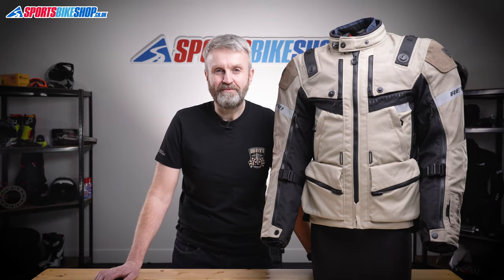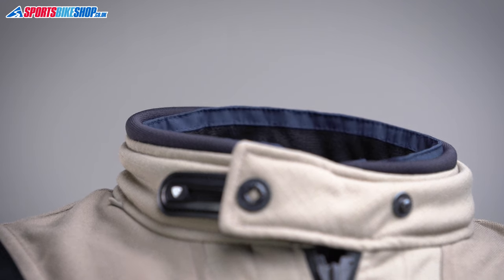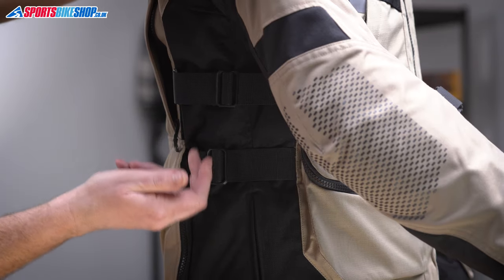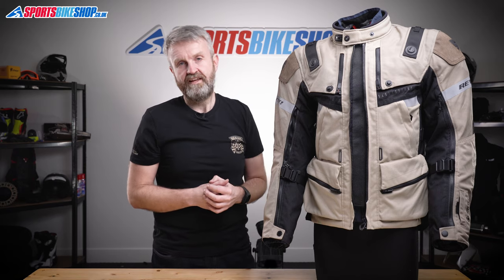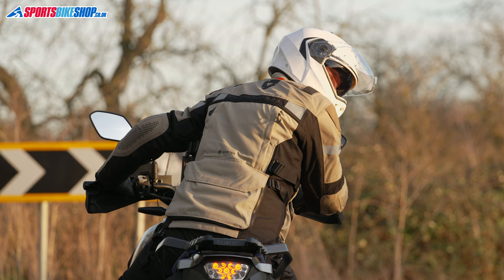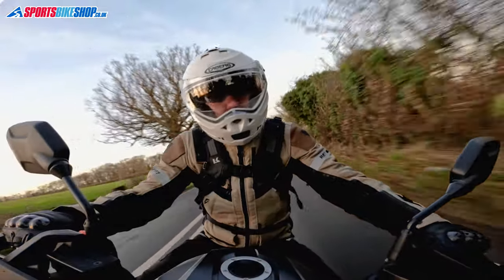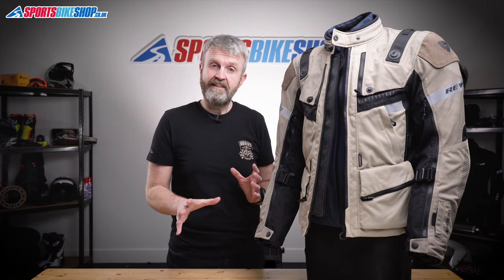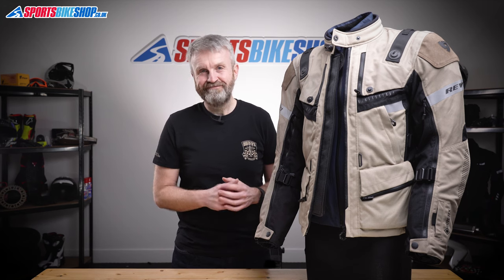Rev’it Defender 3 Gore-Tex motorcycle jacket review - Sportsbikeshop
The Defender 3 GTX gets a big revamp for 2022. Find out every detail of this classy Gore-Tex touring jacket with top-line water protection…